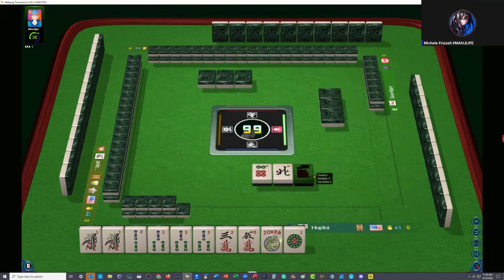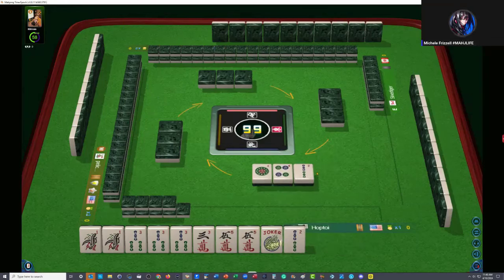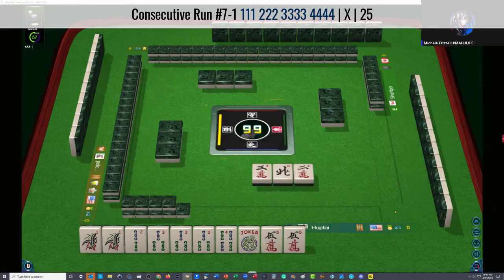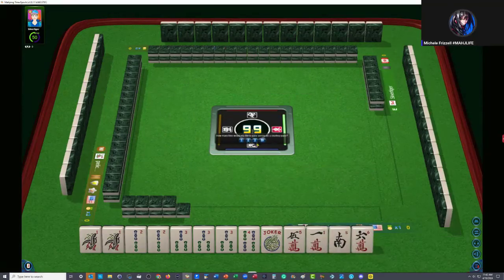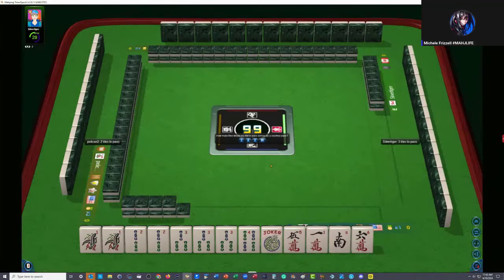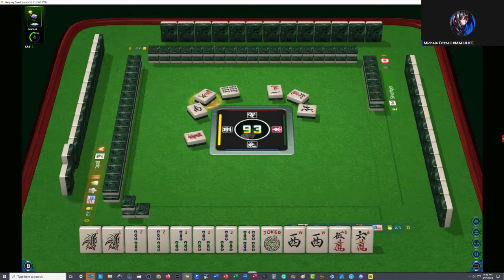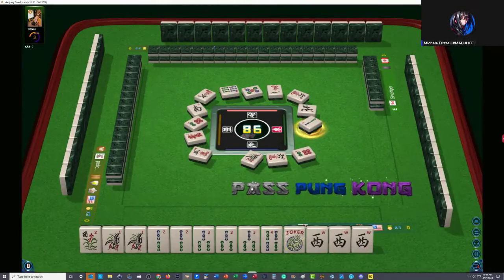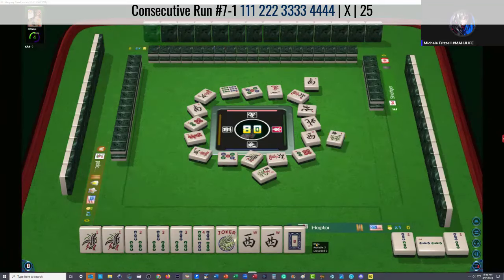NMJL Strategy Theory 20240617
Mahjong or Mah jongg is the Chinese tile game that requires critical thinking, situational awareness, and social intelligence. Strategy theory for American style using National Mah Jongg League rules is very different from all other versions because of the categories and components of valid hands published by the league. Watch this video and consider incorporating proclivities and findings shared to better your game!

Michele Frizzell
Instructor, Author, Speaker

6175 Hickory Flat Hwy Ste 110-335